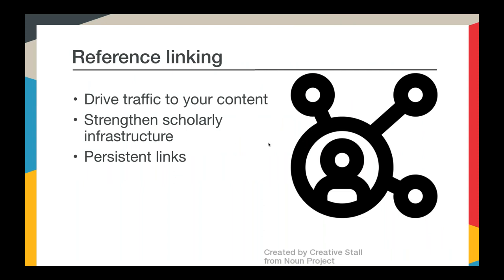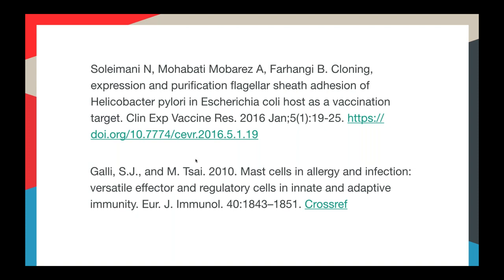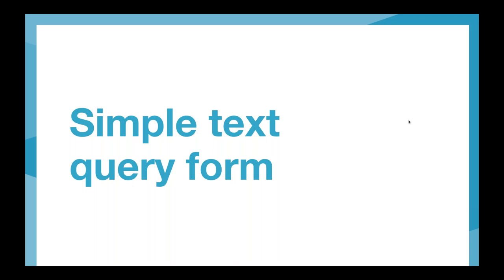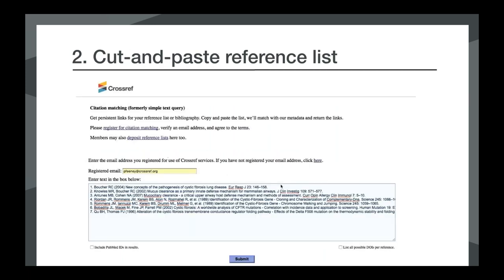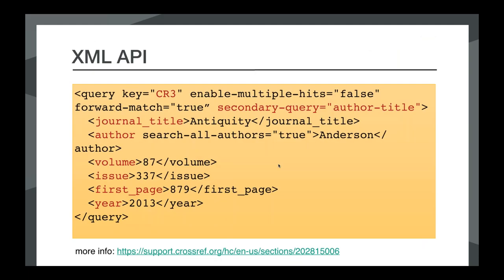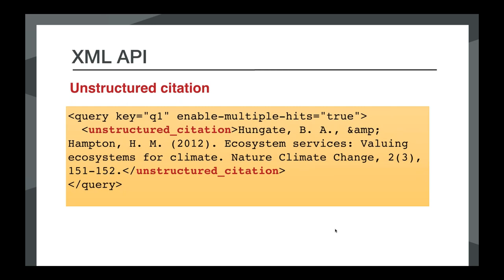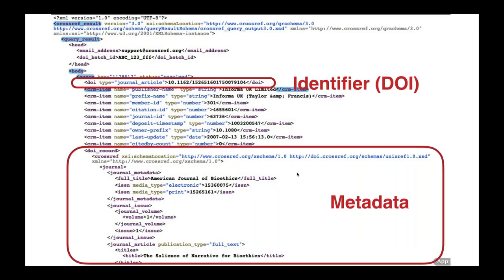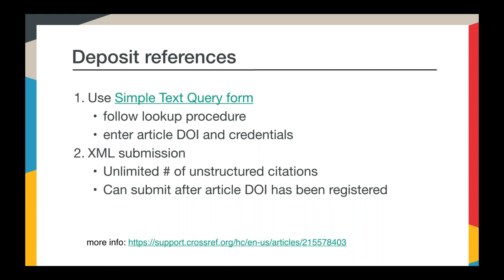Getting started with Reference Linking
Because Crossref is all about rallying the scholarly community to work together, reference linking is an obligation for all Crossref members and for all current journal content.

This webinar will provide an overview of how to link references in your content.

The webinar will also cover:
-Benefits of reference linking
-Looking up DOIs of your references
-Adding reference links to your content

Webinar held on 24 October 2017